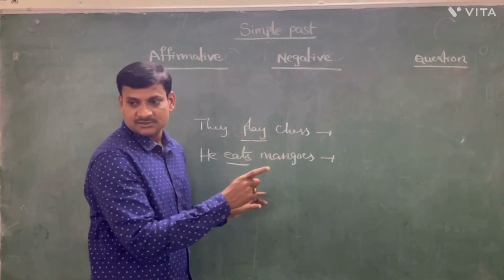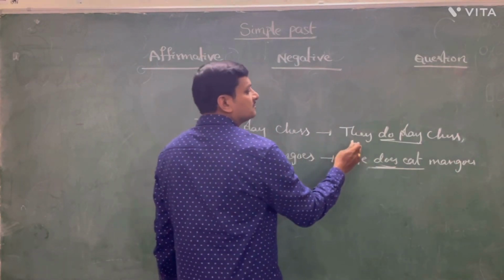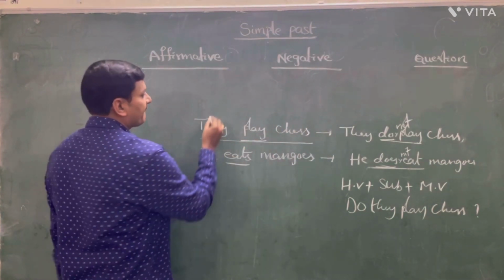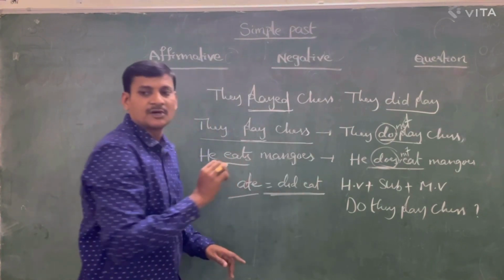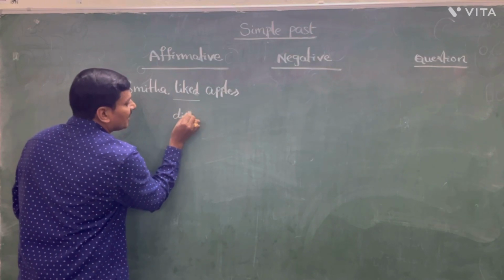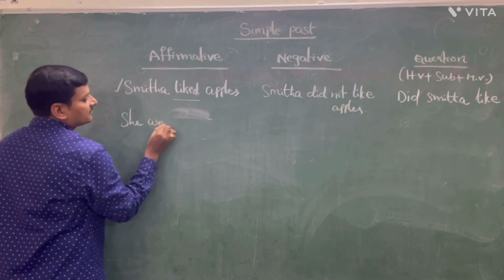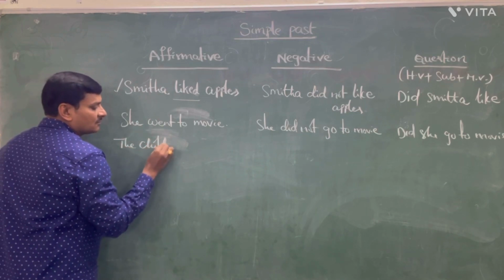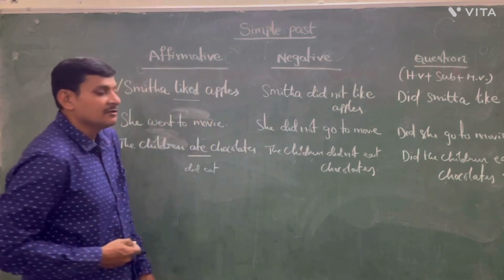Tense- Simple past Negative and Question form sentences